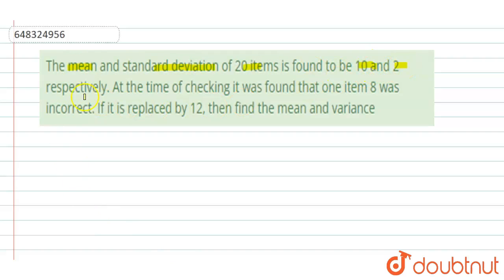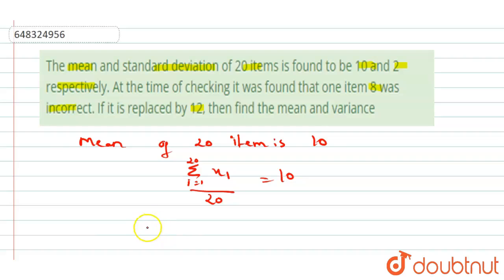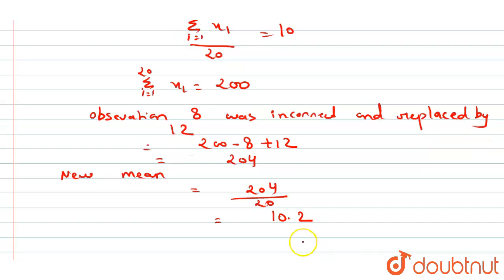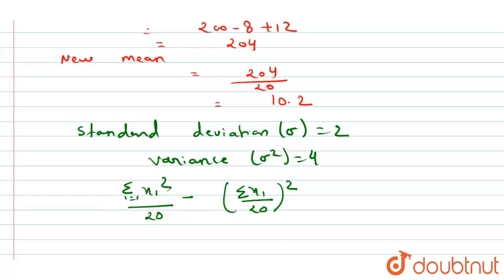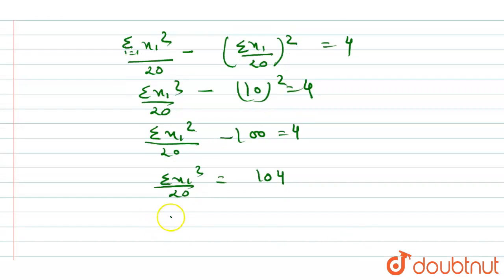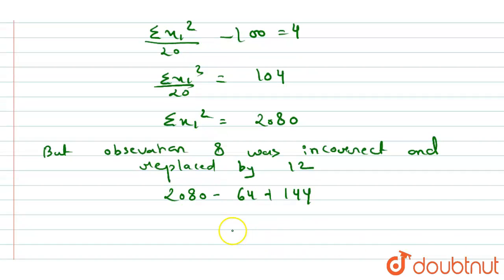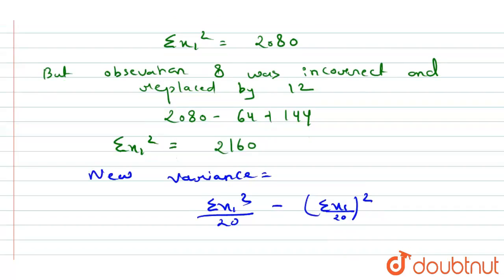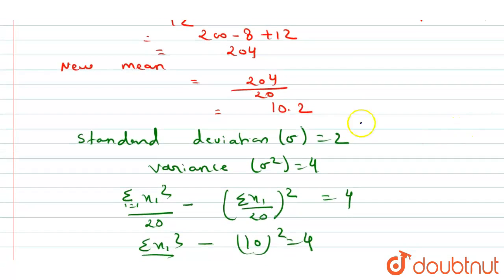The mean and standard deviation of 20 items is found to be 10 and 2 respectively. At the time of...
The mean and standard deviation of 20 items is found to be 10 and 2 respectively. At the time of checking it was found that one item 8 was incorrect. If it is replaced by 12, then find the mean and variance
Class: 12
Subject: MATHS
Chapter: MEASURES OF DISPERSION (STATISTICS)
Board:IIT JEE

👉 Have Any Query? Ask Us.